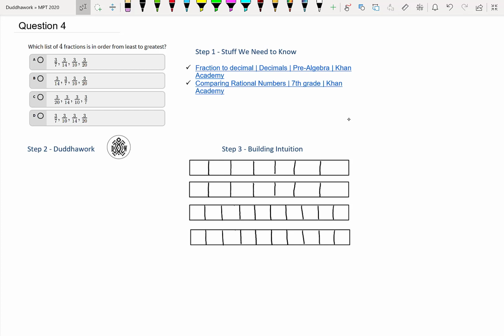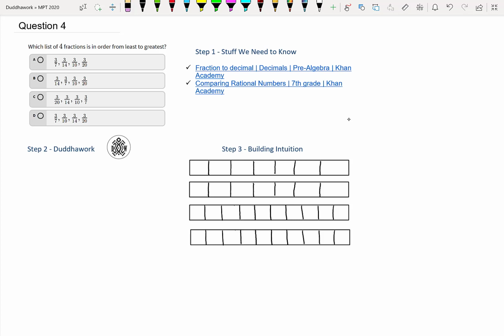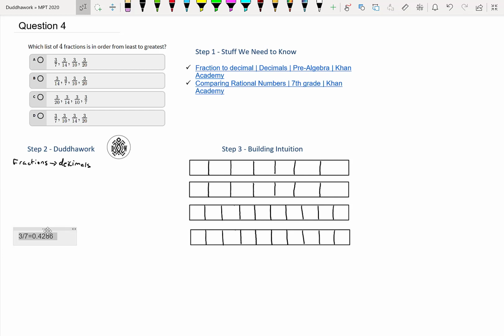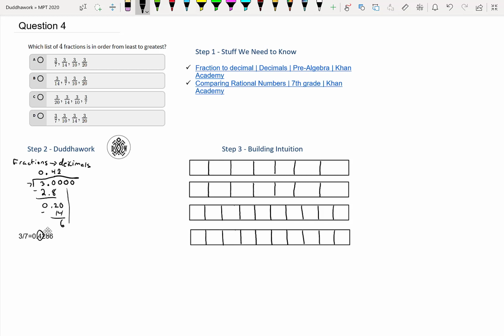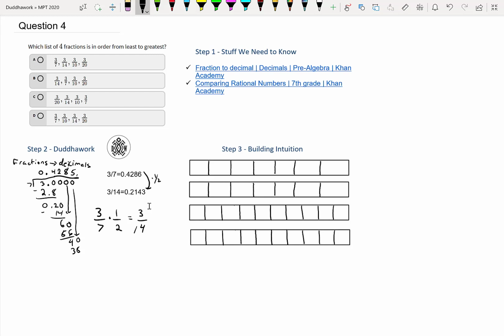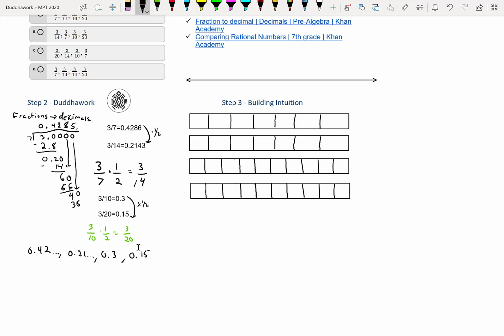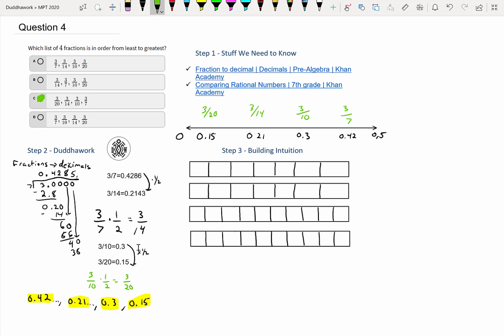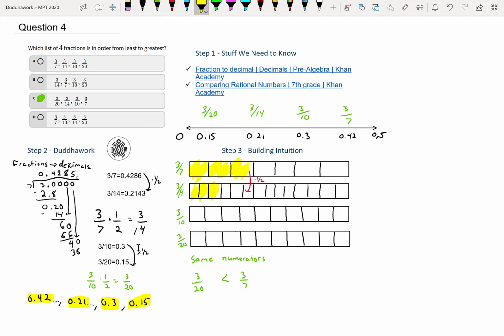MPT Q4 - Ontario Mathematics Proficiency Test